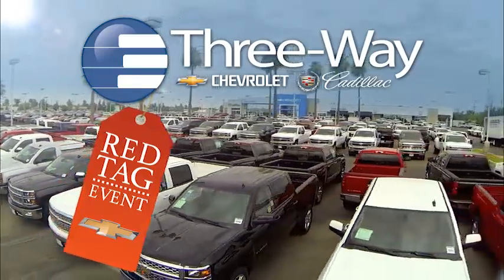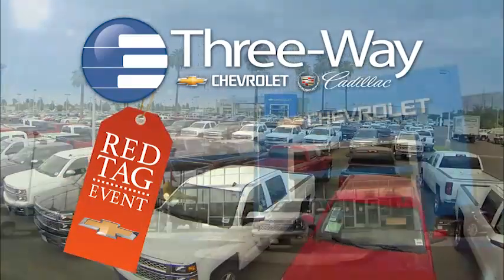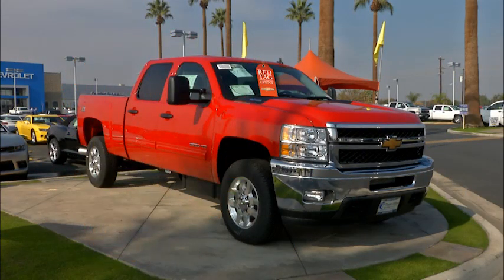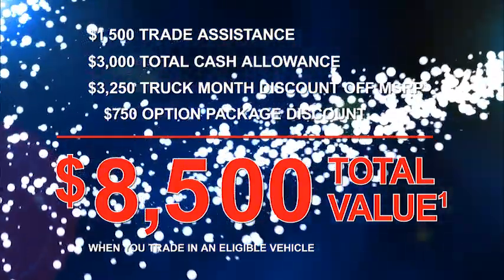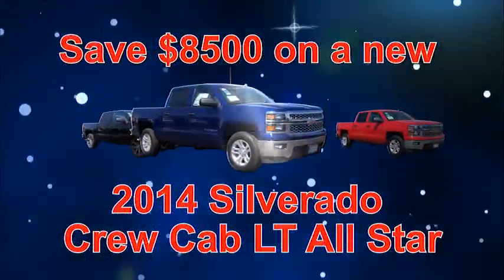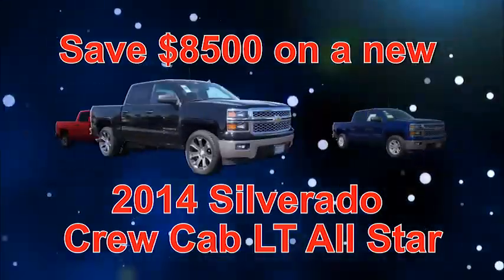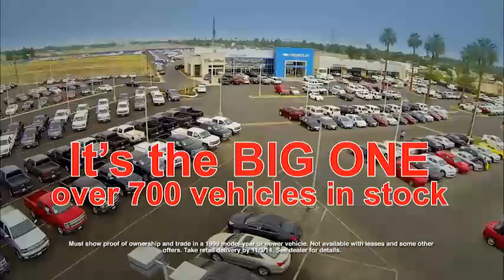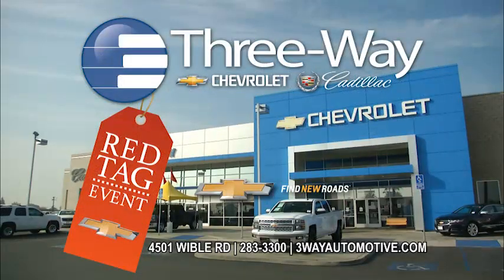3 Way Red Tag Event October